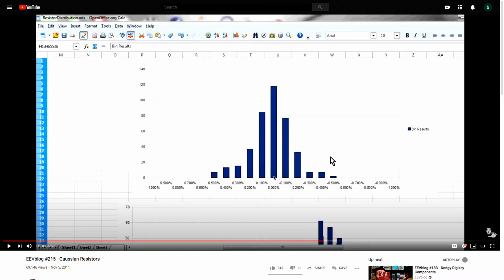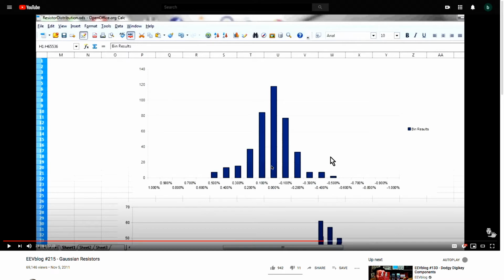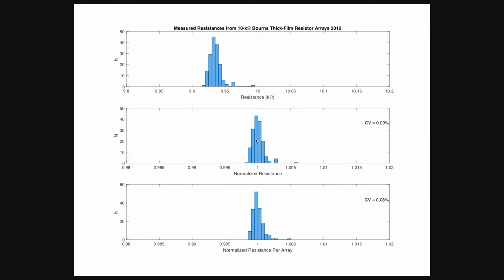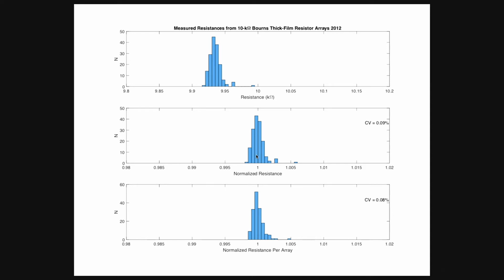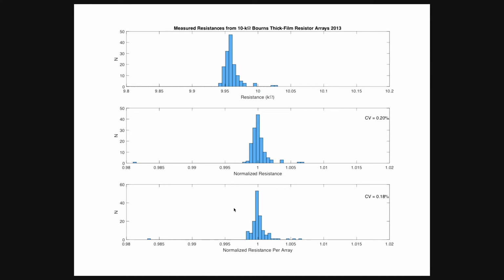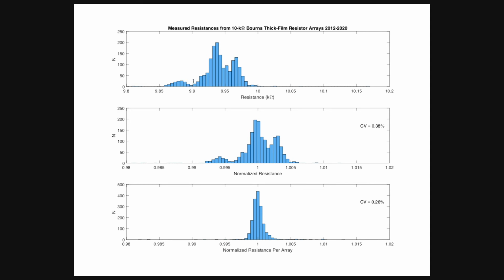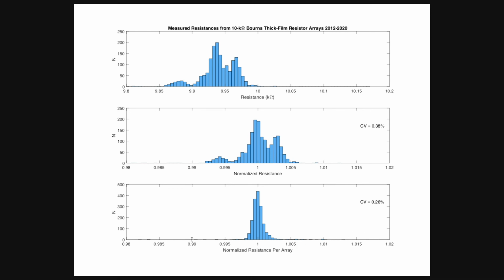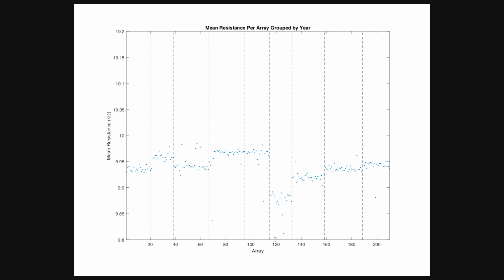Resistor Matching Data for 1% Metal-Film Resistors and Thick-Film Resistor Arrays